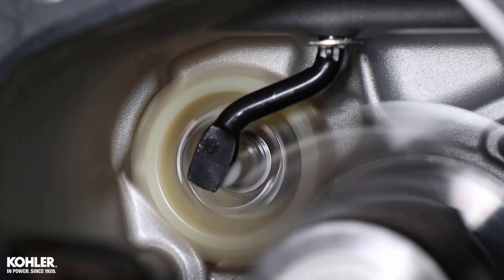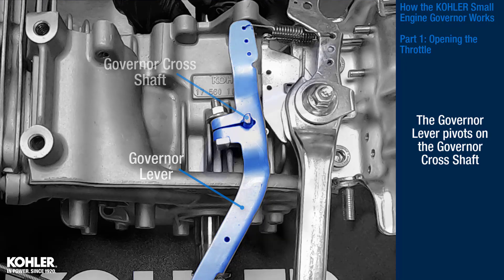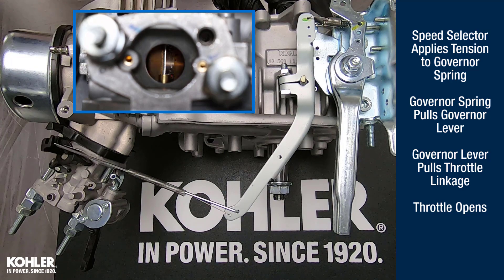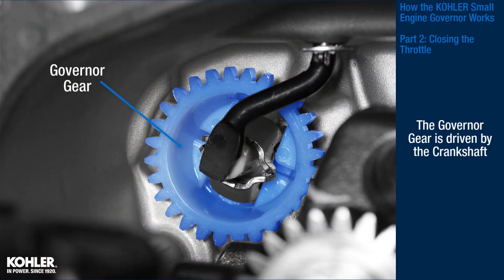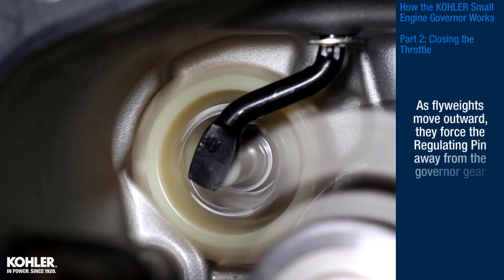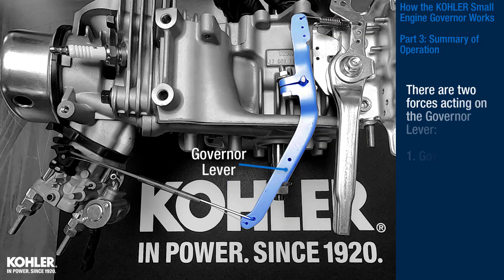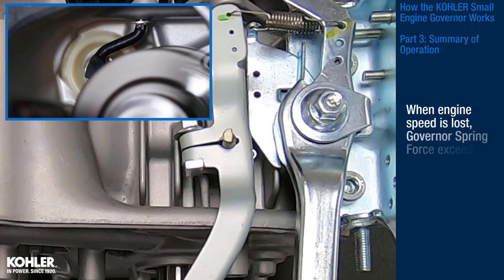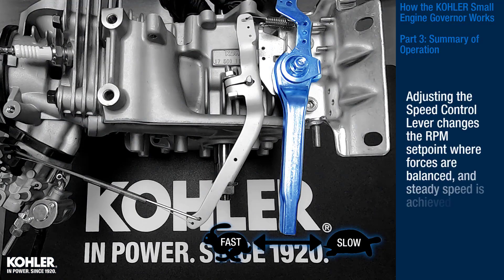How the Small Engine Governor Works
This video illustrates how the KOHLER Small Engine Governor Works.